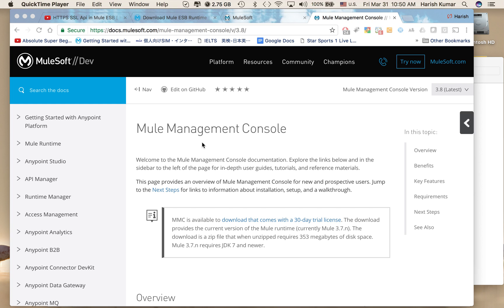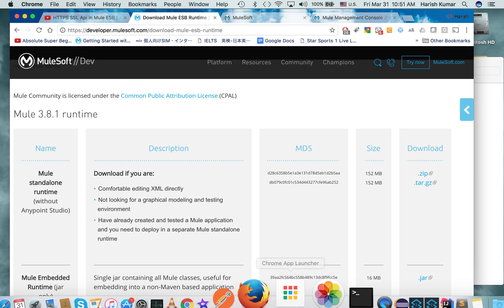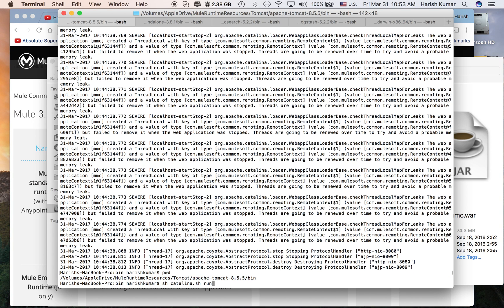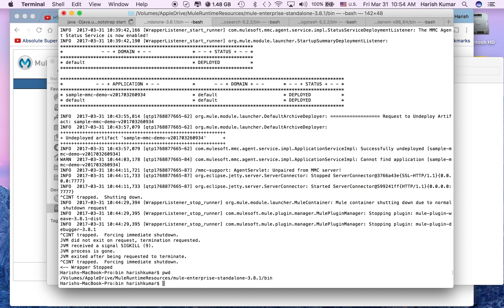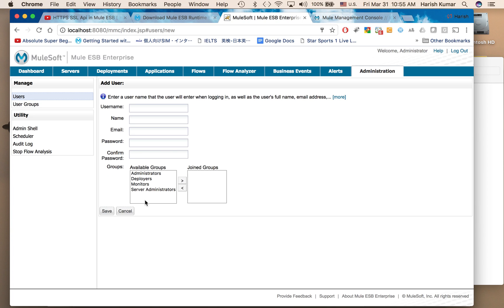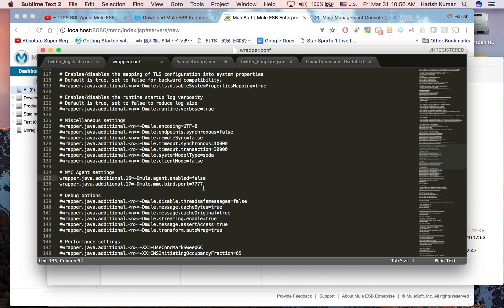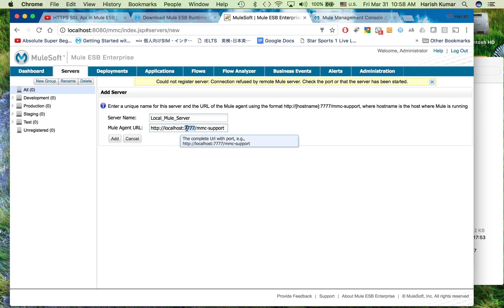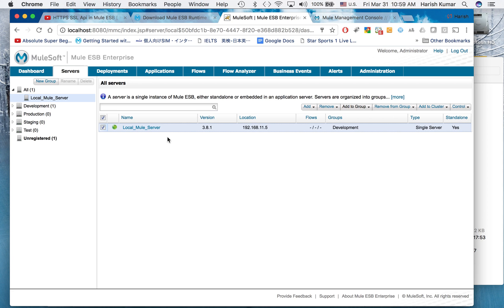Chapter 20a : MuleSoft MMC ( Mule Mangement Console ) Setup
Here I show how to setup MMC and register Mule runtime to MMC

I wrote a blog also for doing the setup you can read it